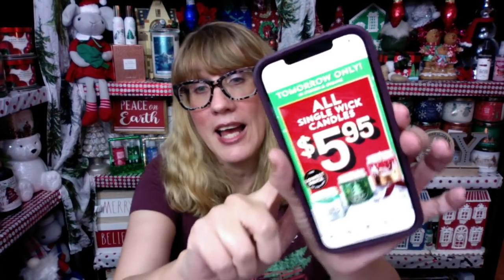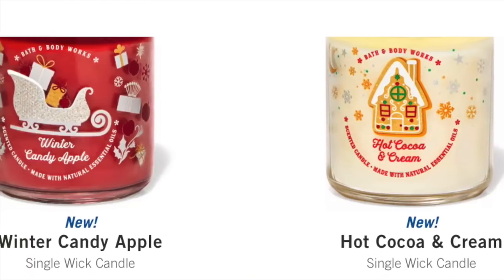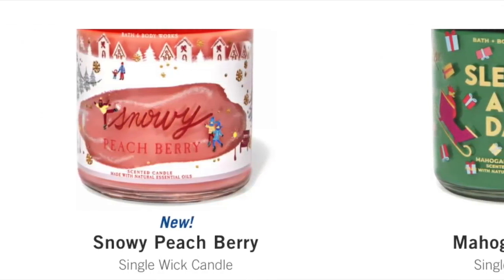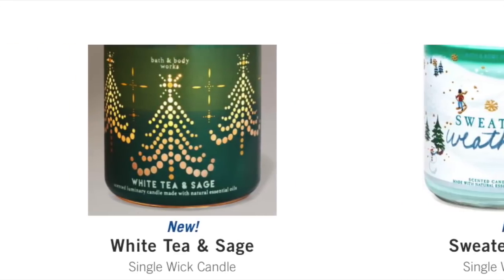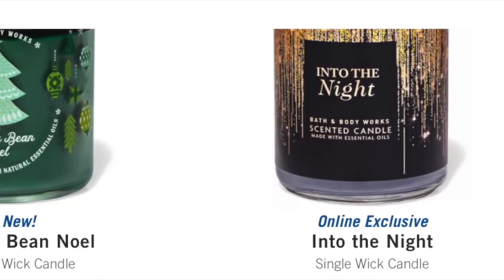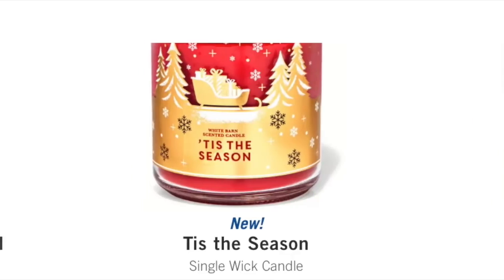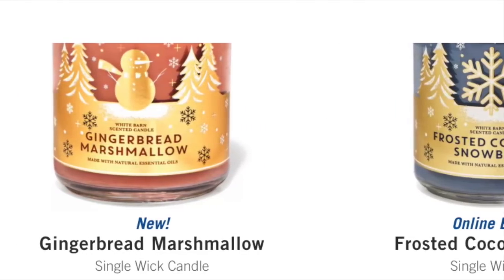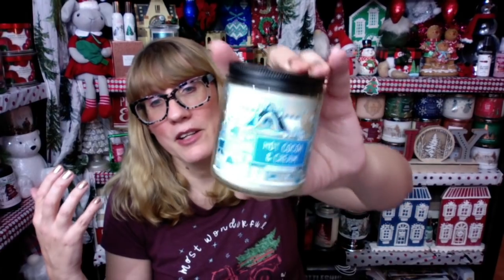Bath & Body Works $5.95 SINGLE WICK CANDLE SALE TOMORROW ONLY! My Picks & Tips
Bath & Body Works $5.95 SINGLE WICK CANDLE SALE TOMORROW ONLY! My Picks & Tips! bathandbodyworks christmas My NEW Etsy Shop